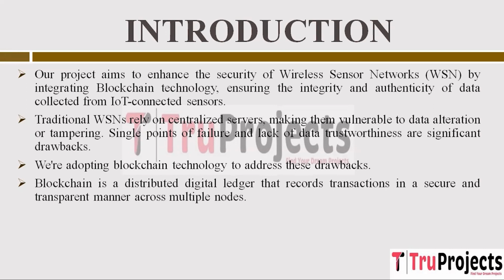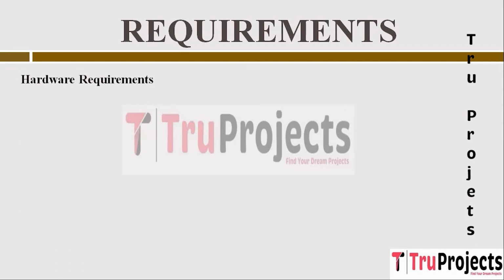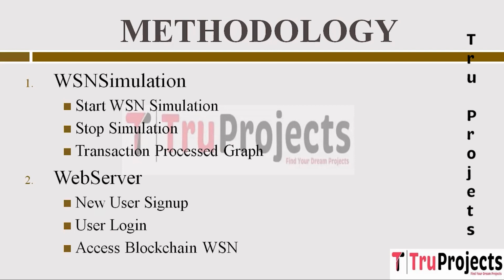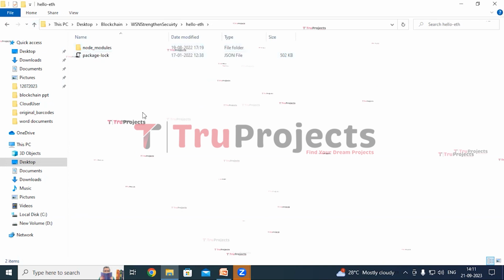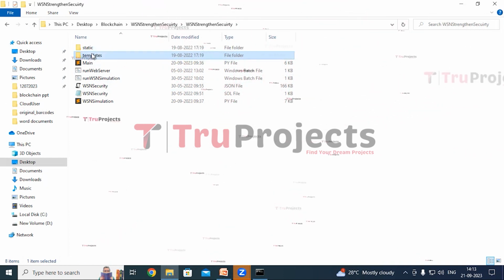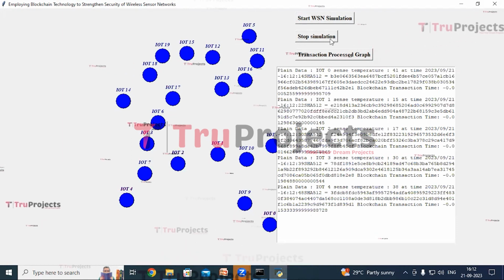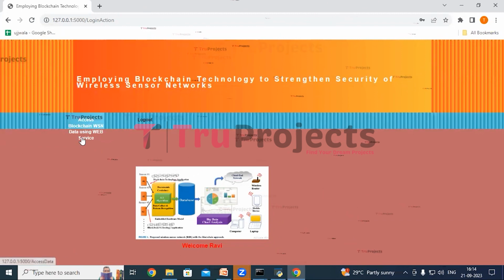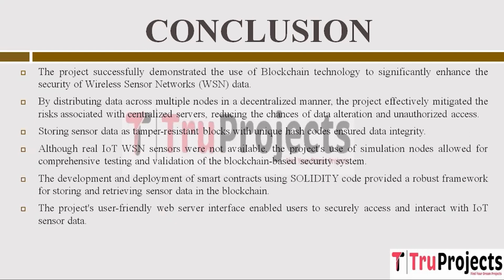Employing Blockchain Technology to Strengthen Security of Wireless Sensor Networks